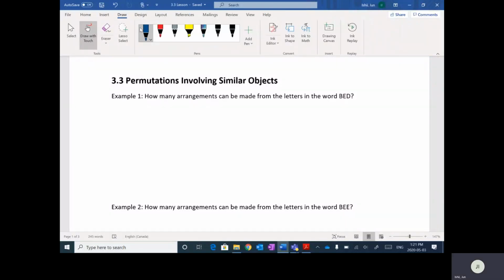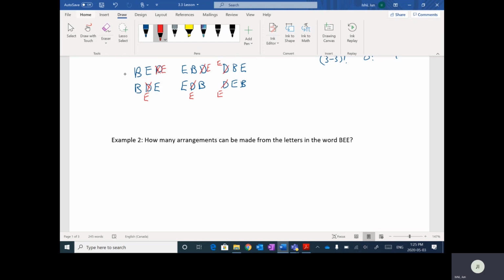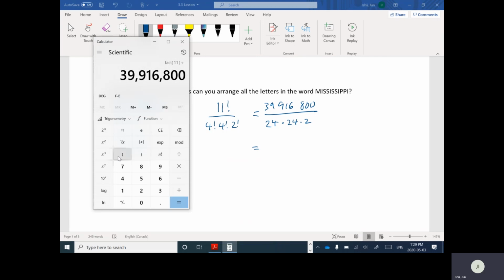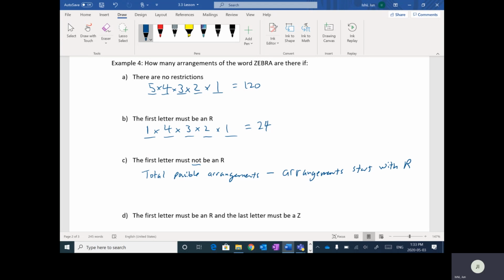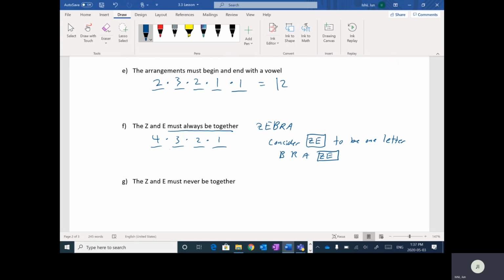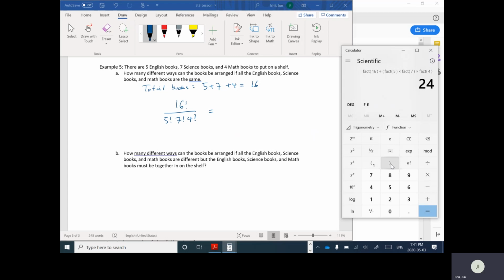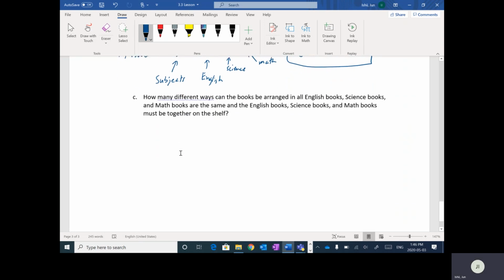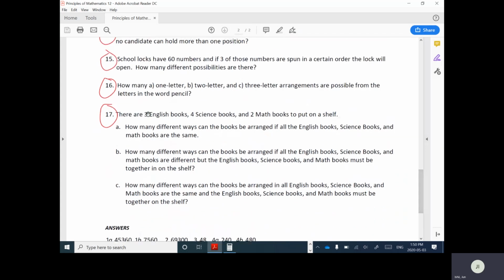3 3 Permutations Involving Similar Objects